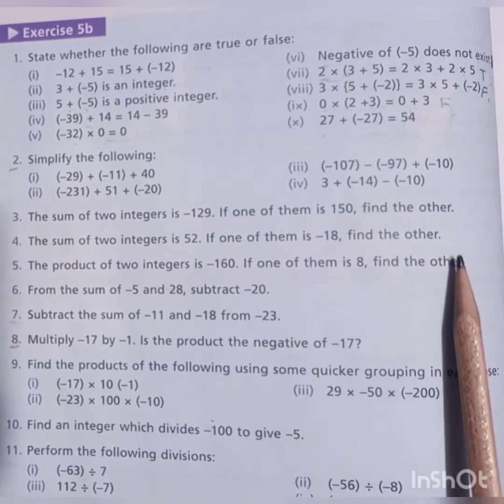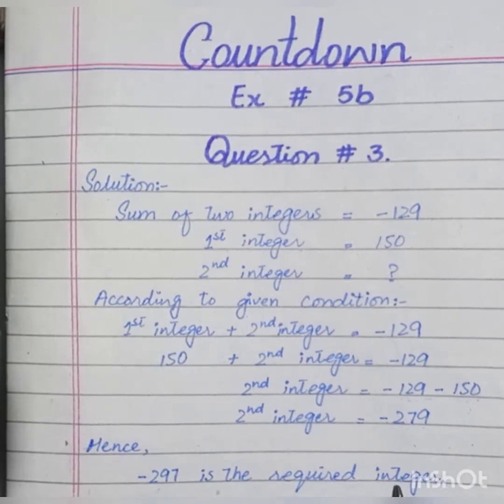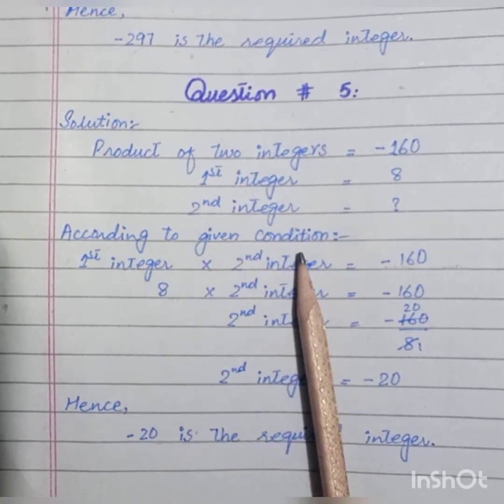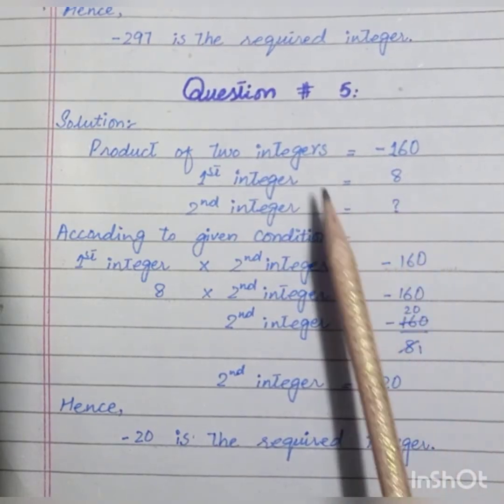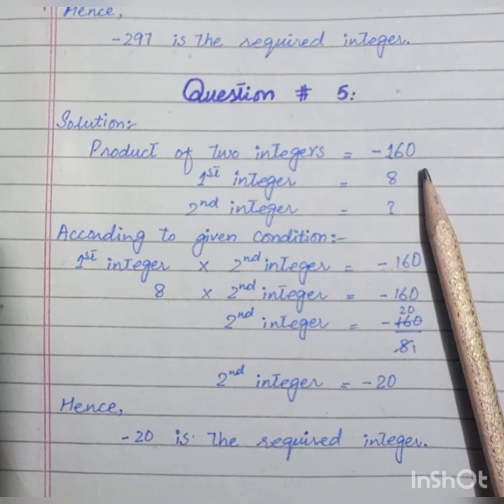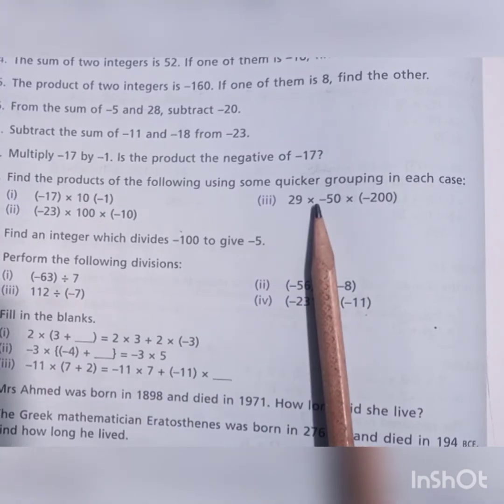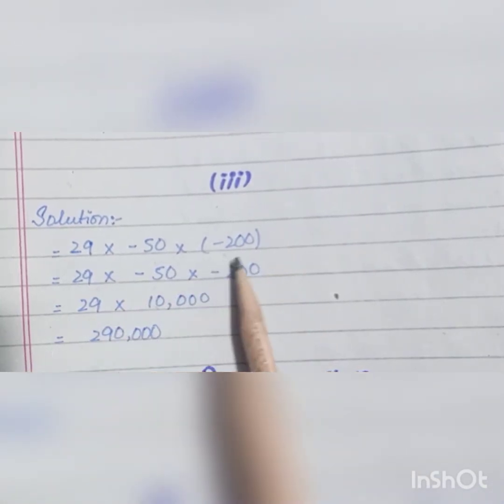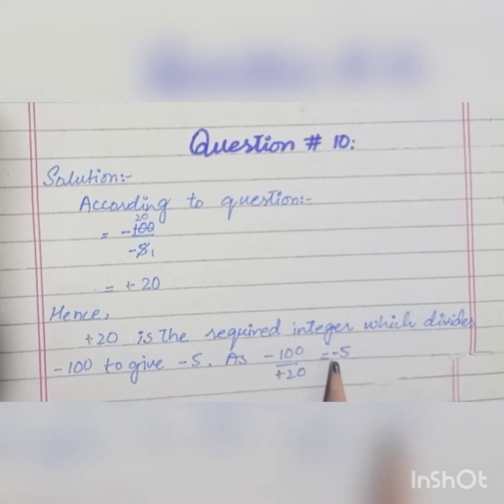Ex#5b Q# 3 to 10 of Unit no 5 Countdown grade 6